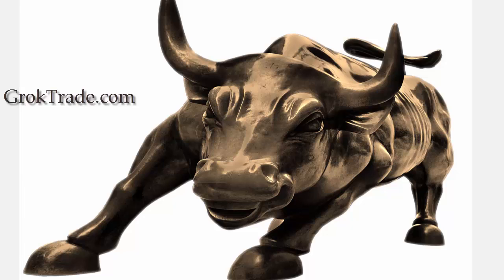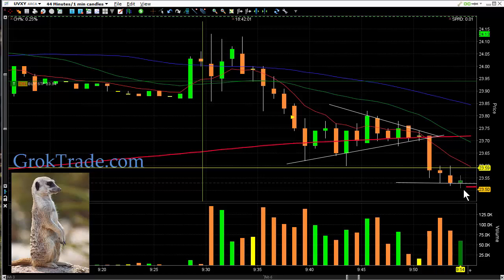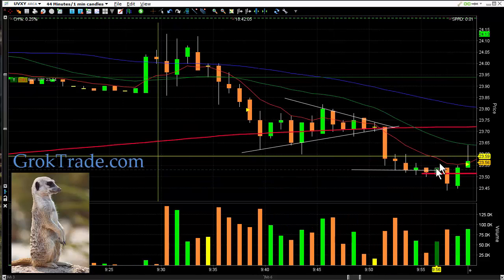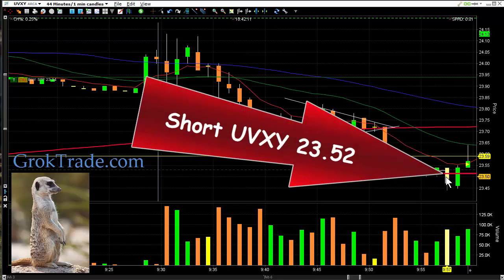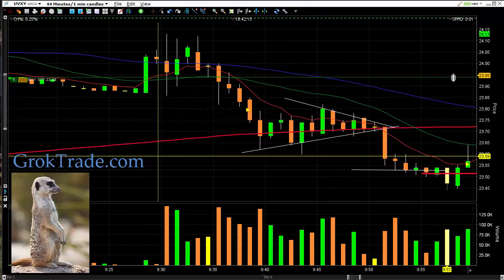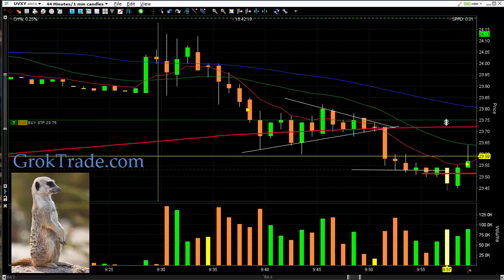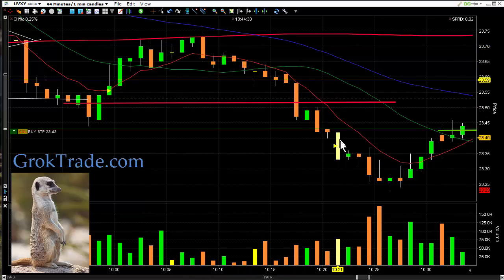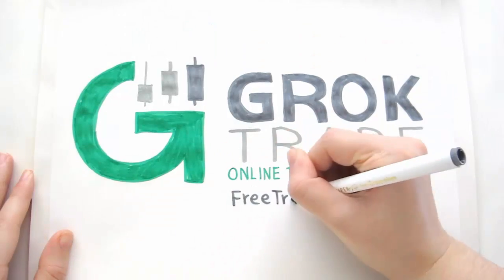The Trade of the Day - Stop Placement - 2.6.17